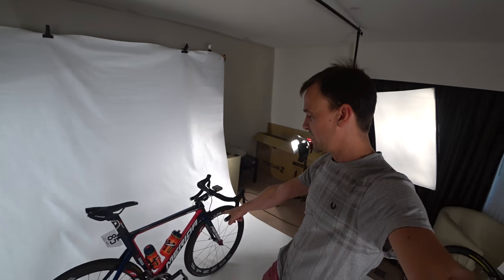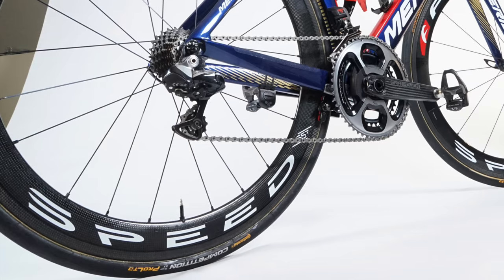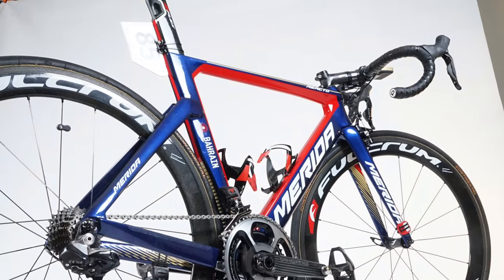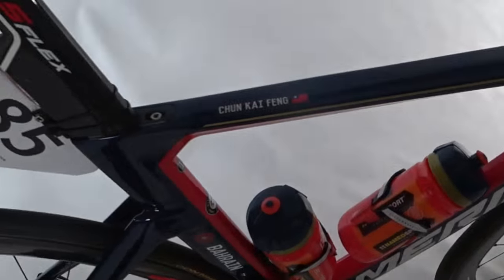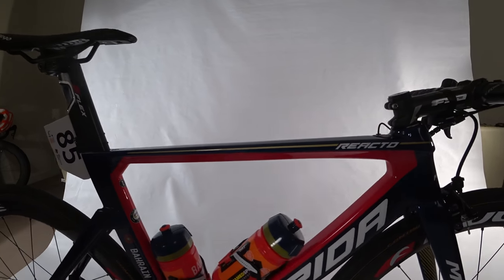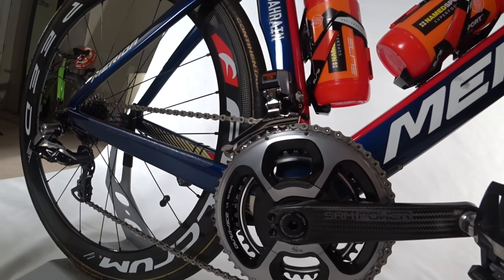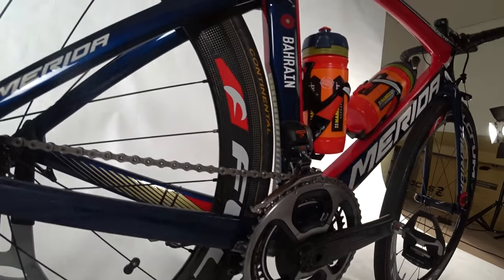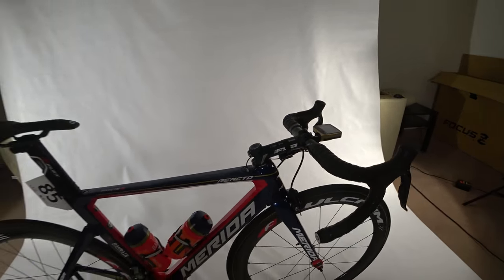Team Bikes Bahrain-Merida 2017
Part of a series of quick clips from our studio session earlier this year: the WorldTour bike catalogue of 2017... it's part of RIDE75.
We make a magazine about cycling.

(On sale in newsagents around Australia now.)

This is part of that process.